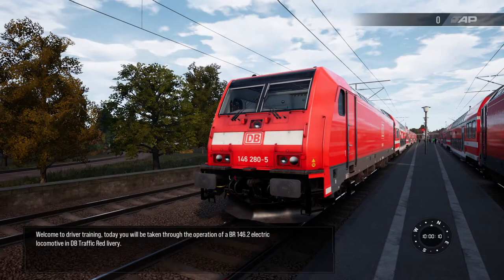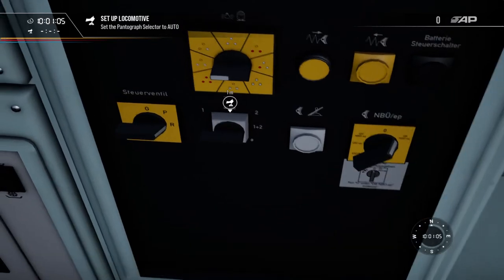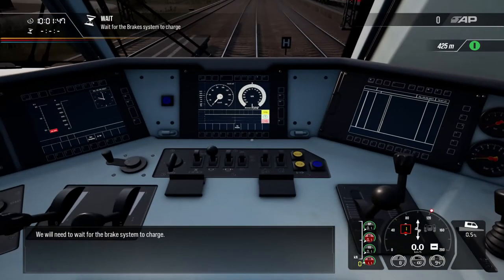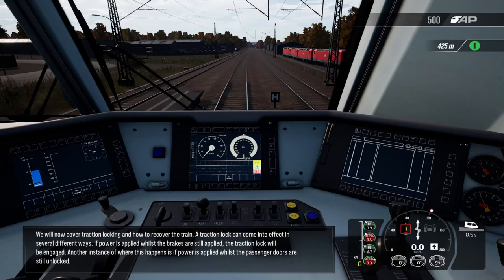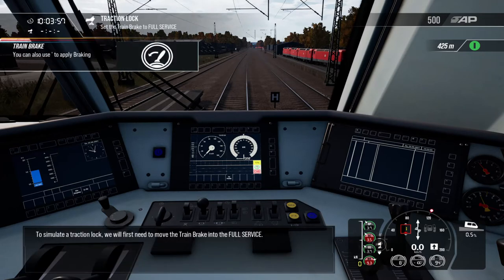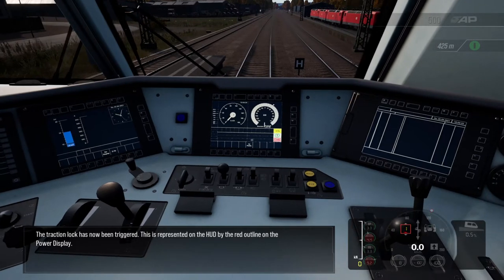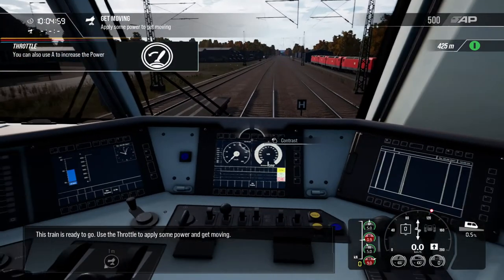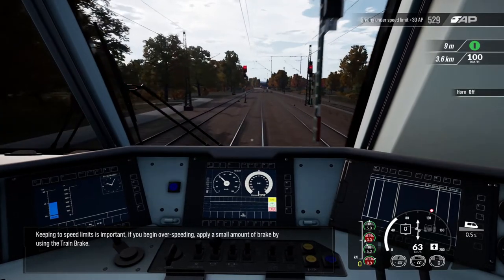Train Sim World 2: Rush Hour – Nahverkehr Dresden Route Add-On BR146.2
つり掛け駆動方式に代わる中空シャフトファイナルドライブと160 km / h（99 mph）の高速最高速度を備えた旅客列車の開発が行われました。